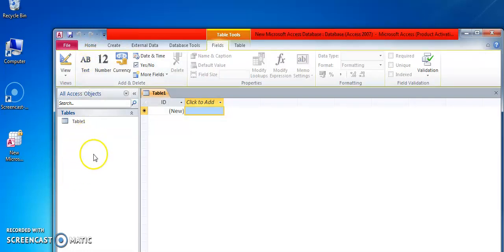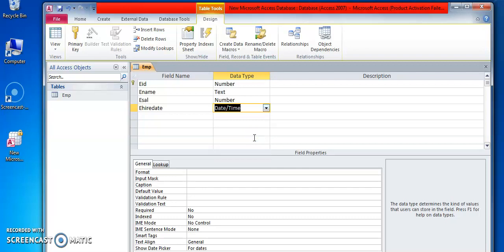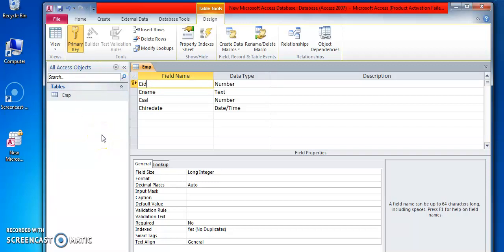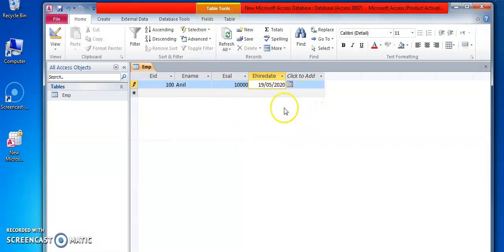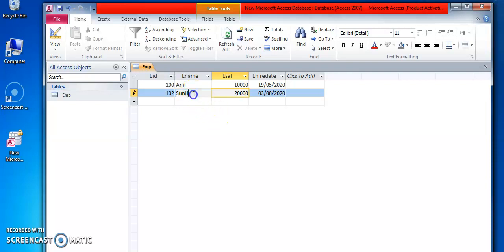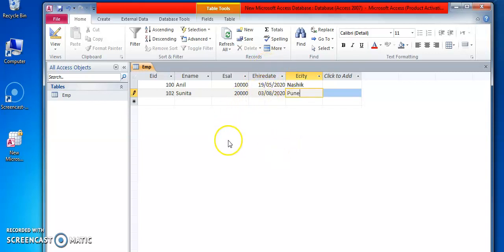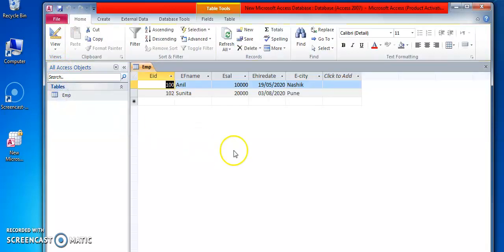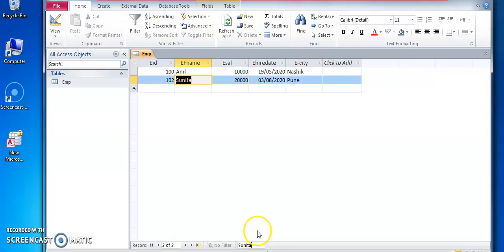DMS Practical No1 Database creation using GUI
Created by A. D. Talole
This video explains DMS first practical to Create, Alter, Modify, Update a table using GUI interface. It also explains Access or retrieval of data from table.